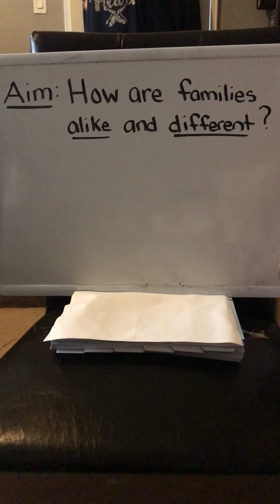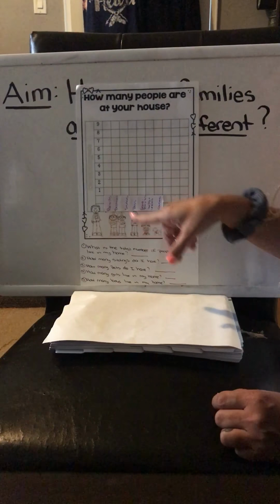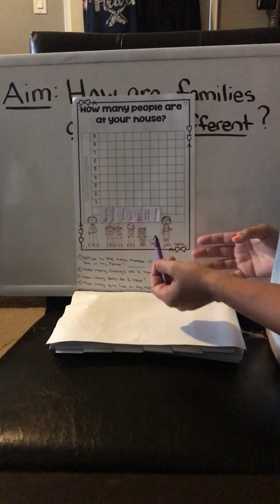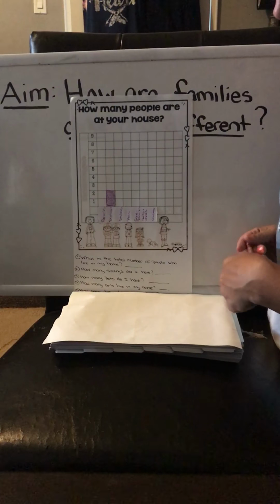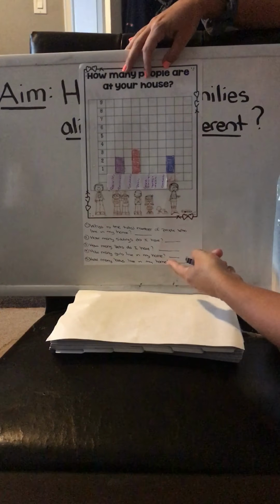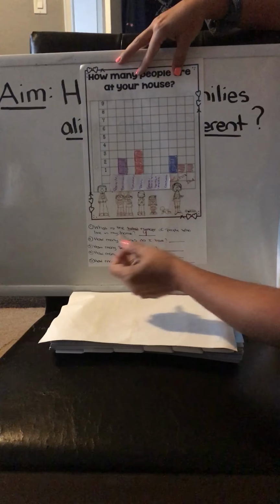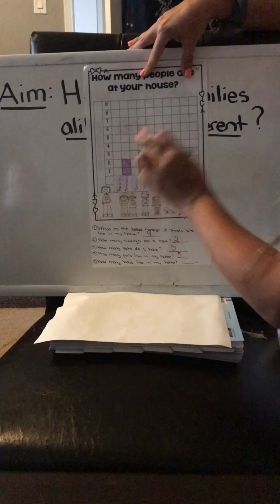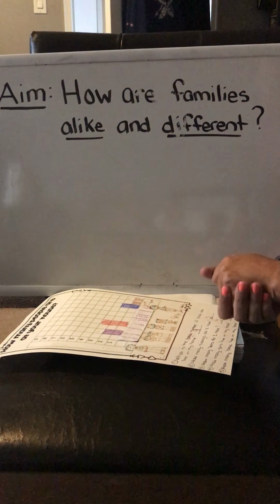August 25, 2017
Theresa'a Lesson